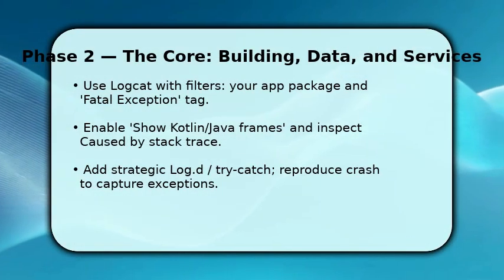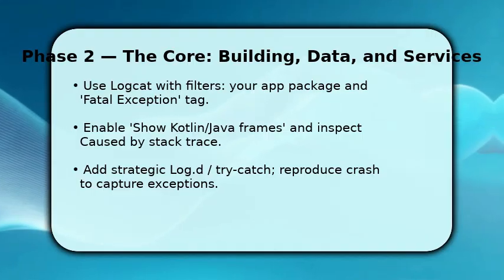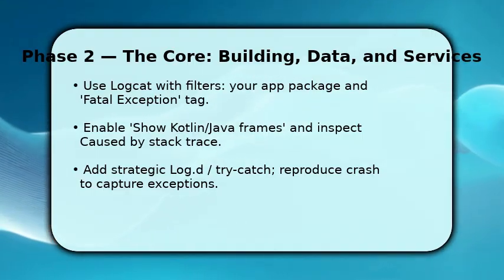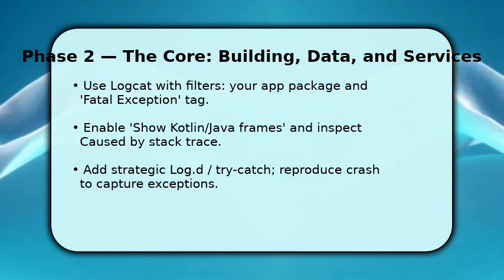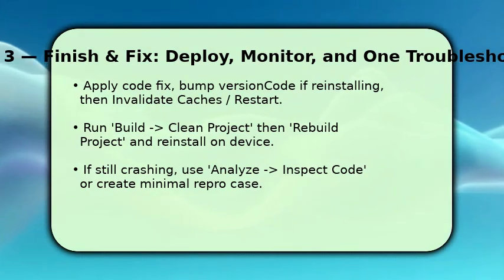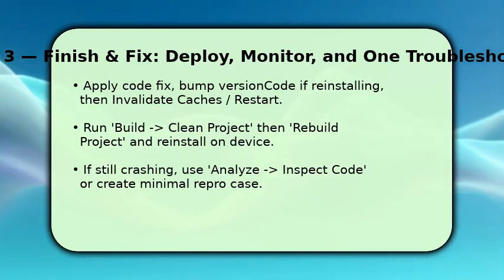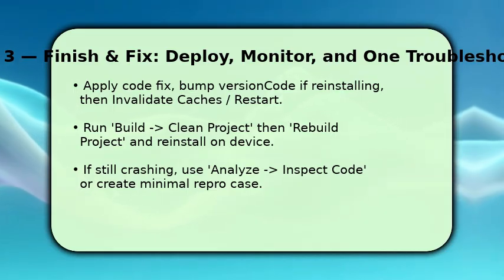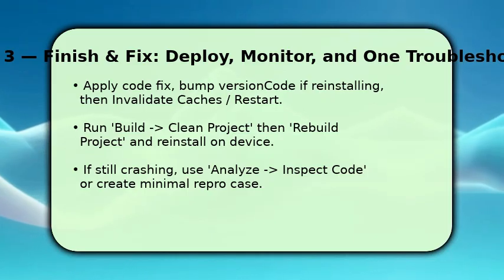How to Fix the Problem App Has Stopped in Android Studio - Easy Guide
How to Fix the Problem App Has Stopped in Android Studio - Easy Guide | 🔒 Surfshark VPN Deal — Stay private and secure. $1.99/mo + 3 Months Free ▸

Experience relief as you troubleshoot the 'App Has Stopped' error in Android Studio with our step-bythy guide. Learn practical solutions to get your app running smoothly again, featuring common fixes and tips for debugging.

fix App Has Stopped,